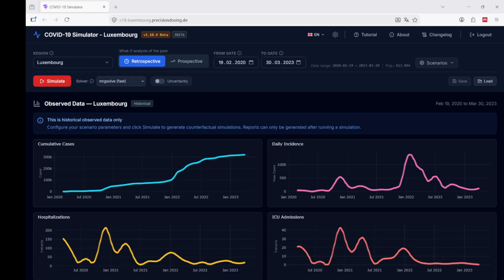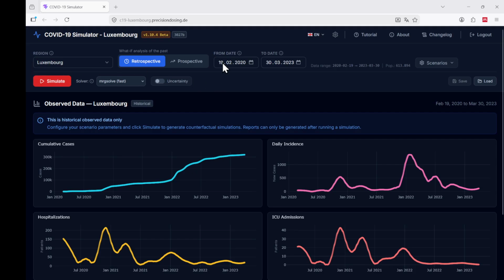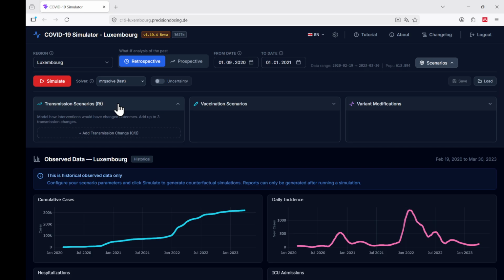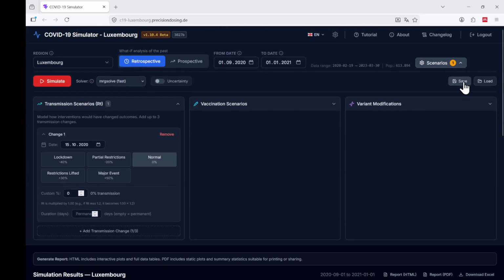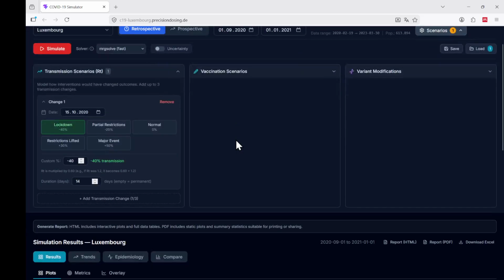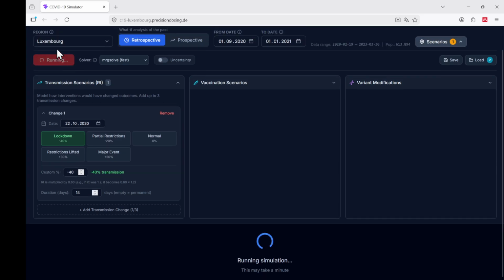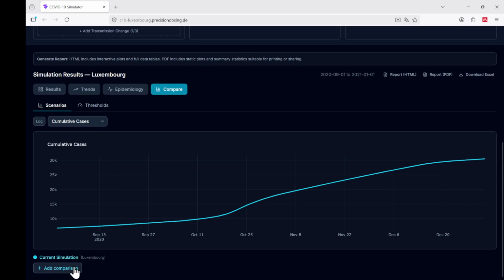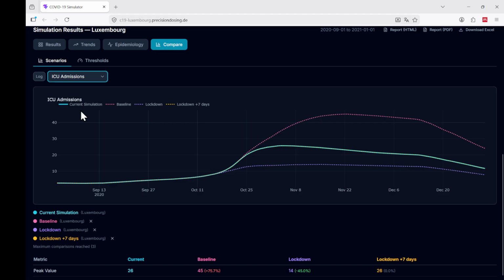COVID-19 Simulator Luxembourg – Demonstration 1: Timing of a Measure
This video demonstrates how the timing of a public health measure can influence epidemic outcomes, using Luxembourg during the COVID-19 wave in autumn 2020 as an example. A baseline scenario without additional measures is compared with counterfactual scenarios in which a lockdown starts at different times.

The workflow shows how to set up and save a baseline scenario and two counterfactual 14-day lockdown scenarios with different start dates (reference date vs. seven days later). The saved scenarios are then compared using the built-in comparison tools to assess differences in outcomes such as incidence, hospitalizations, ICU admissions, and fatalities.

The videos are available in English, French and German and are part of the EUVABECO project founded by the EU.